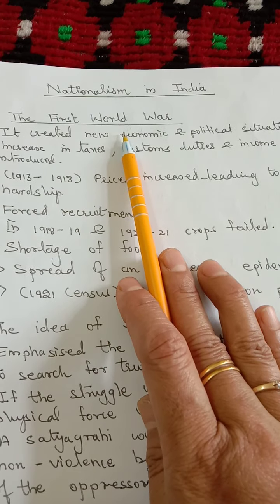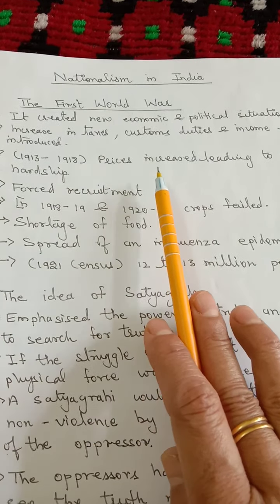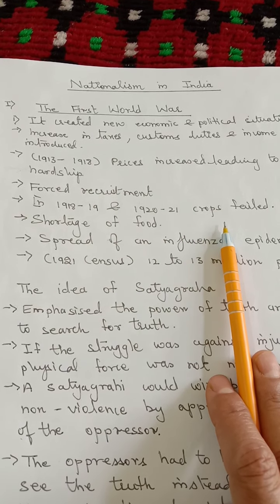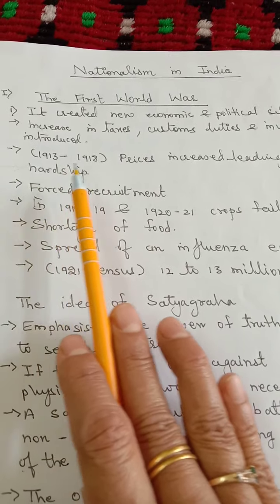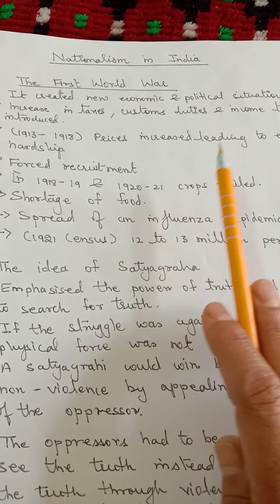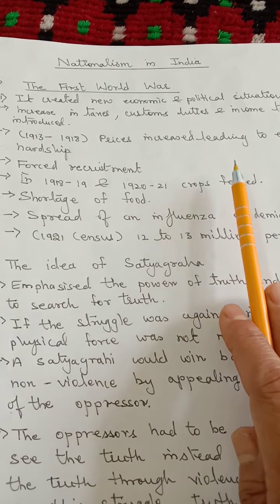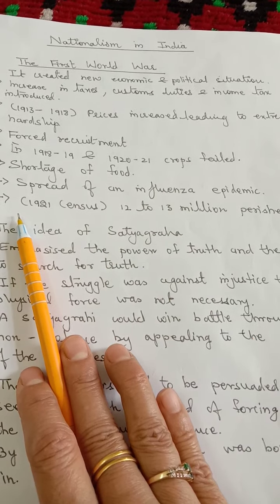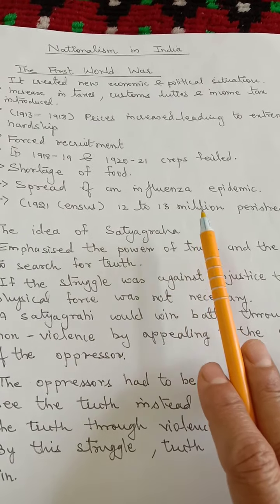May 3, 2020